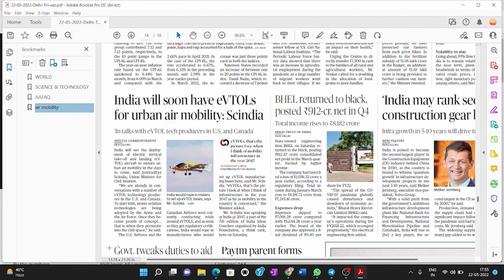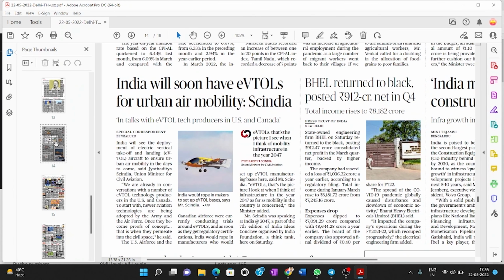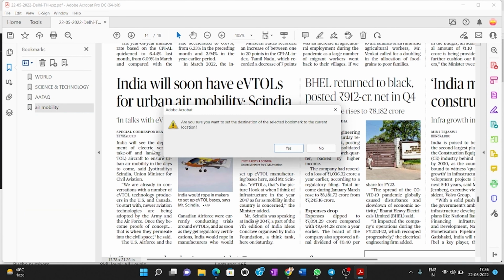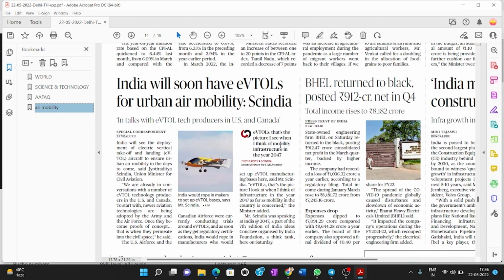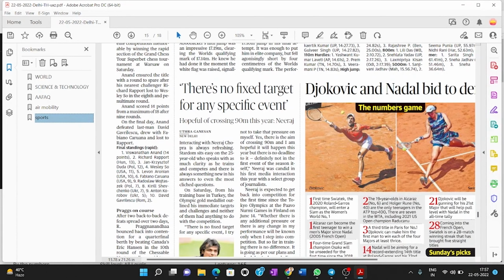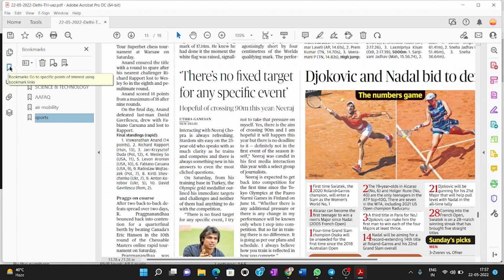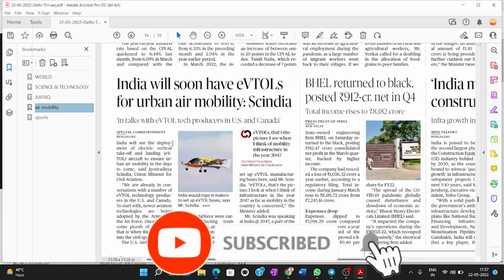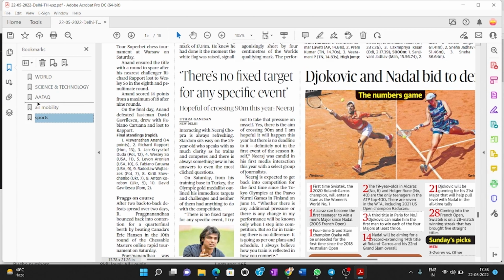adding bookmark manually | adobe acrobat pro dc: advocate/ lawyer | legal technology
How bookmark manually add